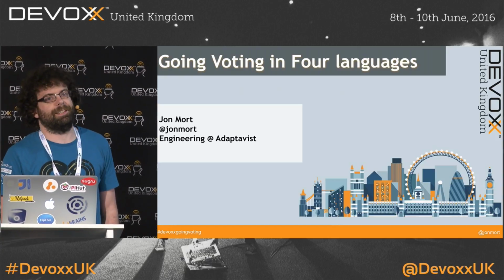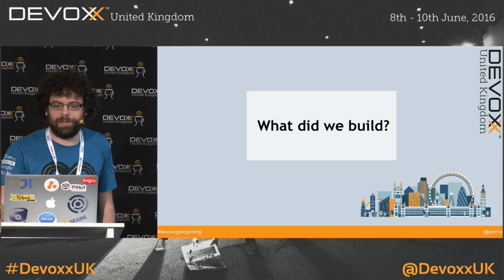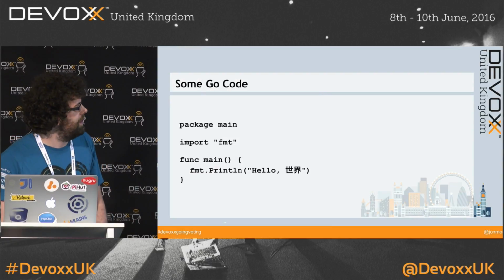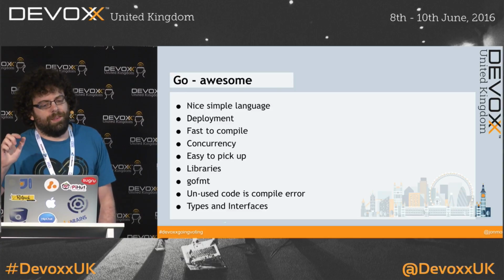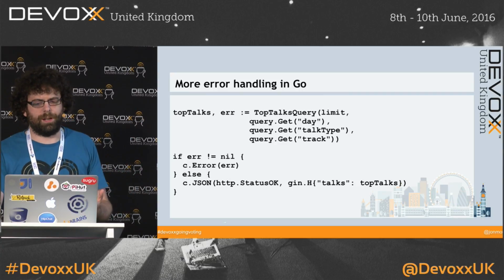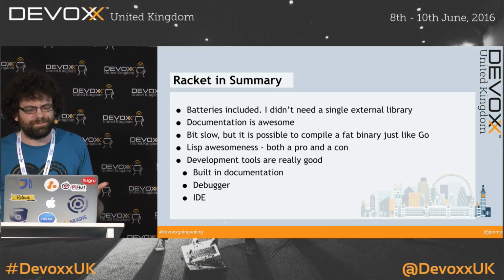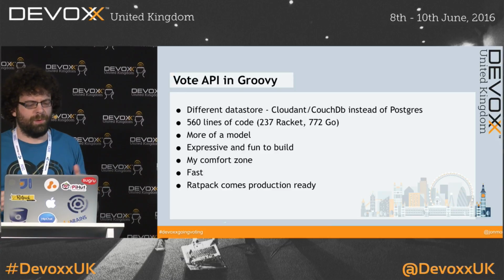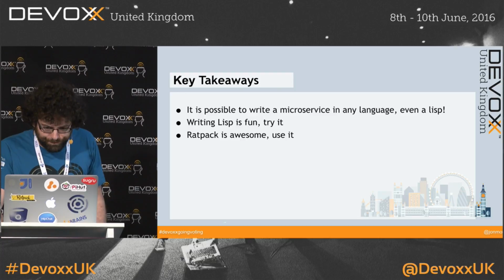Going voting - Devoxx Vote API in 4 languages by Jon Mort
This is the story of the vote API that allows Devoxx attendees to rate talks at Devoxx UK and Devoxx BE. We will go through how the how the API is constructed as a microservice, deployment and how the UI is build. Along the way we will explore performance and how was first written in go as a way to explore the language and its journey to the JVM. Expect a rant about go, some lisp, Javascript and Java and lessons learned about running an API at a developer